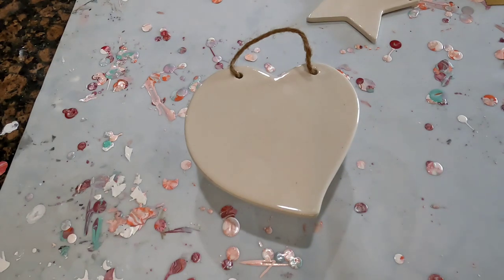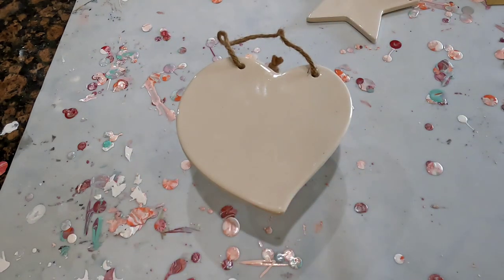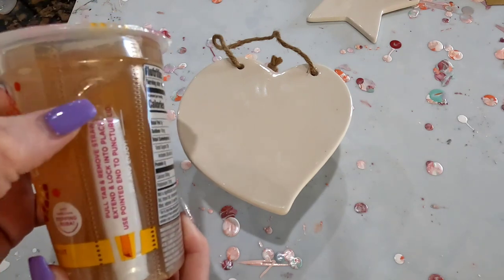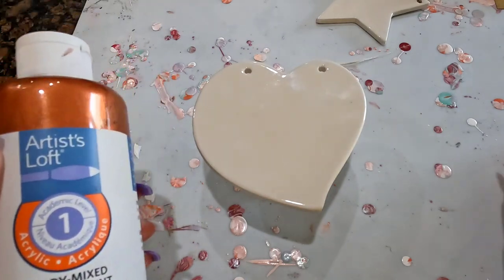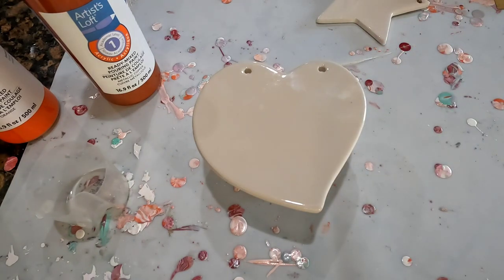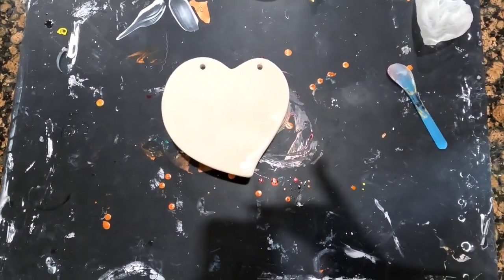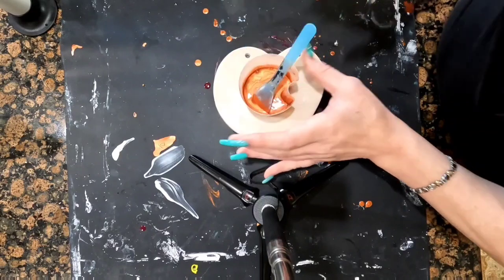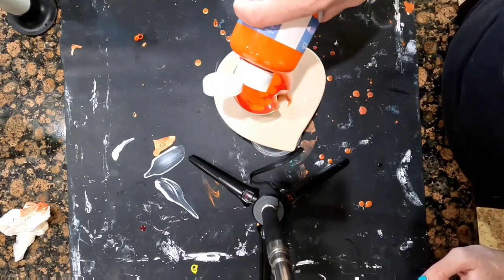Experimenting with dollar tree tiles poured with a bobba cup.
Hi Luv's,

 In this vlog, I am experimenting with dollar tree tiles and artist loft ready pour paint.

 I do have to say this is NOT ready to pour! It dries too thick and cracks even after adding water.

 I will try another painting with the cup on a canvas so we can see the true results of the cup. I will definitely put more medium and will see what happens.

 I had fun creating this video and creating some awesome art. Once I cover them in resin, they will be perfect 🥰.

 I hope you all are having an awesome day, and please remember to be nice to everyone 😊.

    Jill and Neal